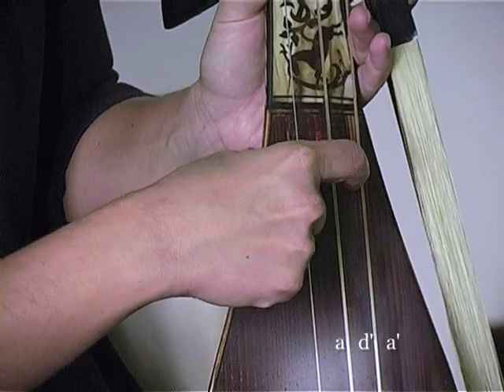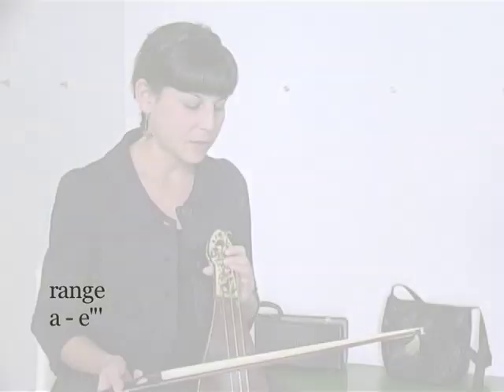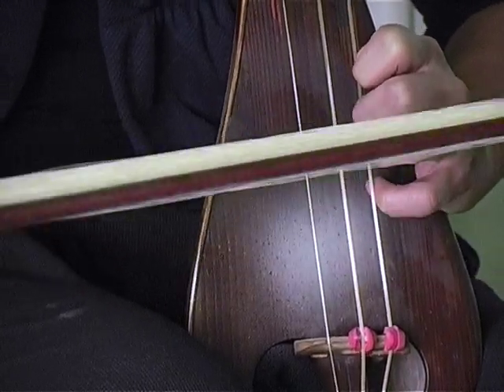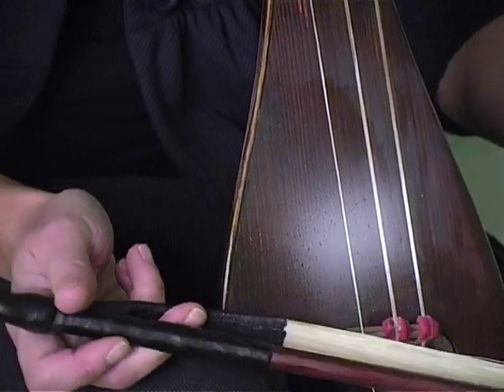Neva Özgen demonstrates the kemençe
Neva Özgen demonstrates the Turkish kemençe for composers; recorded in 2009 at the Atlas Academy, Amsterdam.
Interviewed by composer Fabio Nieder
Camera/pre-editing Nelleke Koop
Sound Kasper Koudenburg
Finalization Caio Amon
Supervision Joël Bons